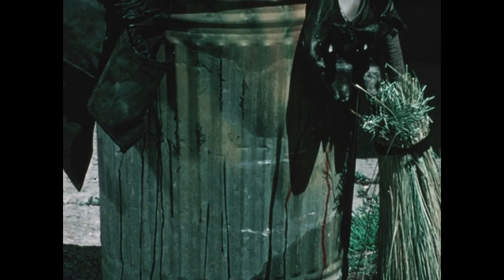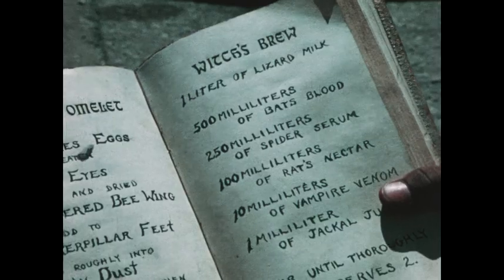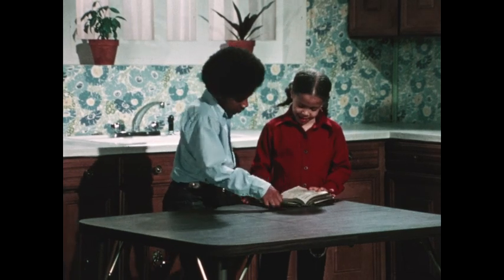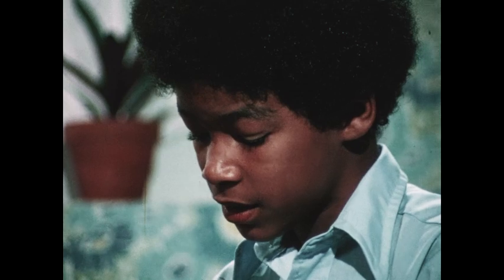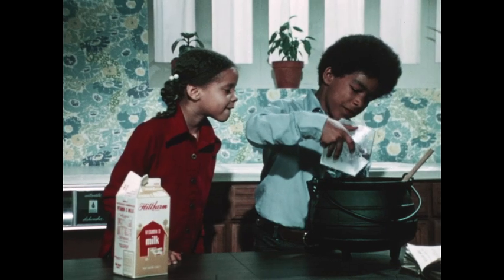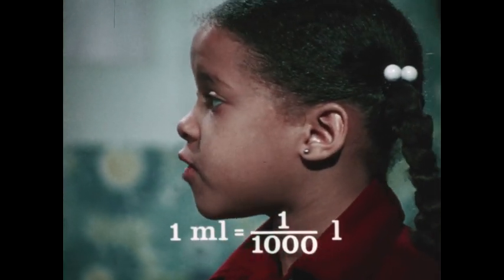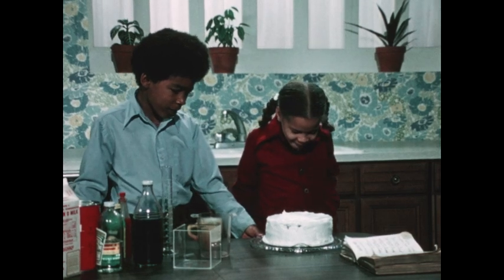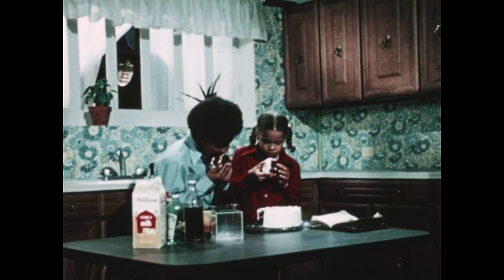Let's Measure: Using Milliliters And Liters (1976)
A revised edition of the 1956 motion picture Let's Measure - Pints, Quarts And Gallons. Introduces the metric units milliliters and liters for measuring liquid and volume and shows their relationship to each other.